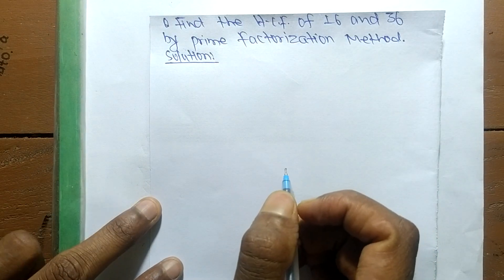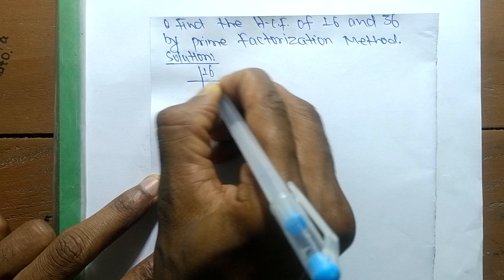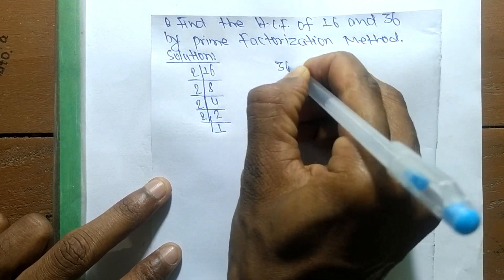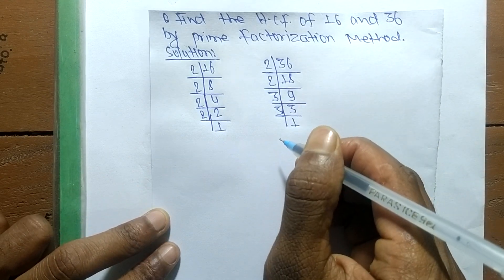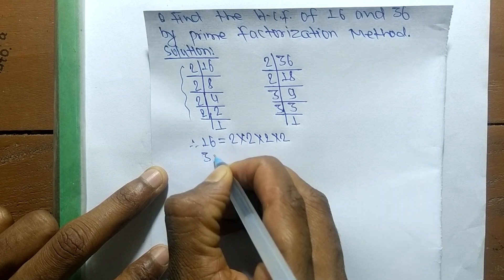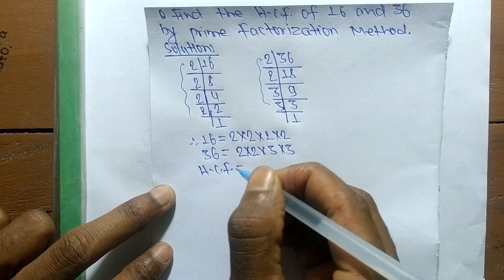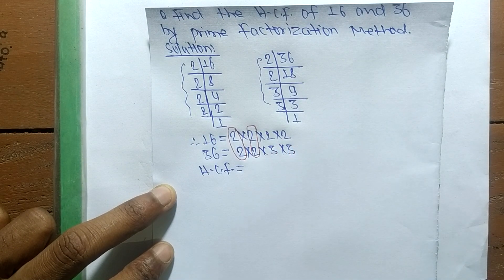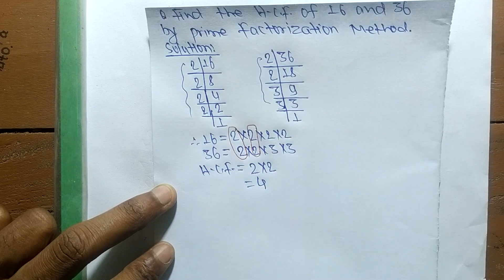HCF of 16 and 36 l GCF of 16 and 36